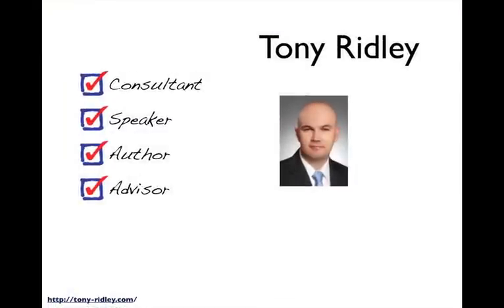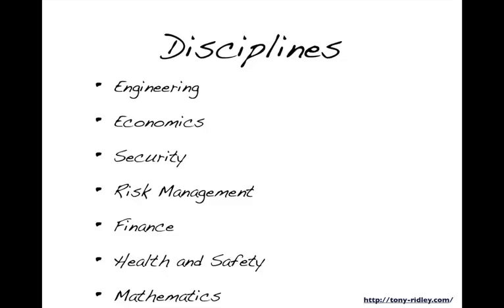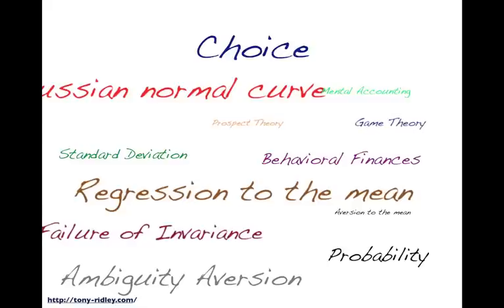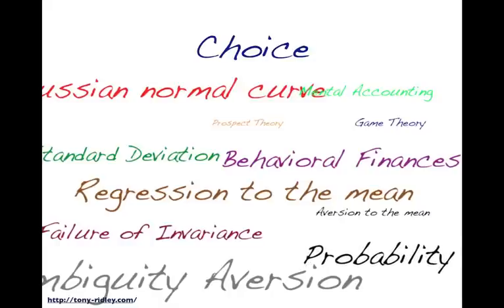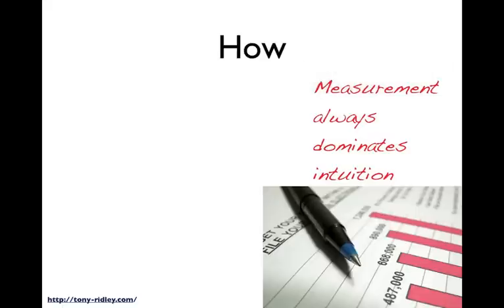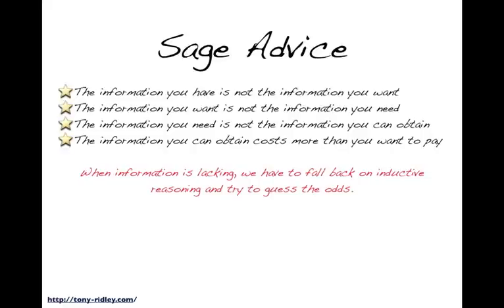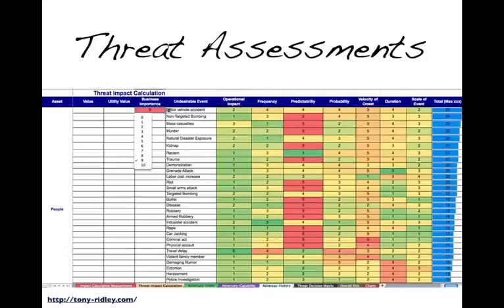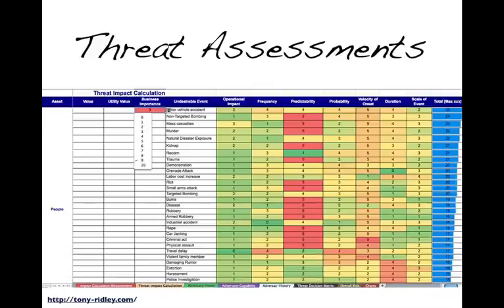Better Risk Assessments, Management, Tools and Metrics by Tony Ridley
Video tutorial on how to develop Better Risk Assessments, Management, Tools and Metrics by Tony Ridley